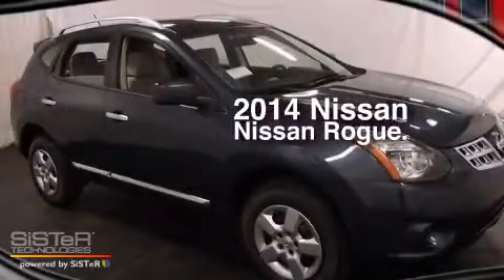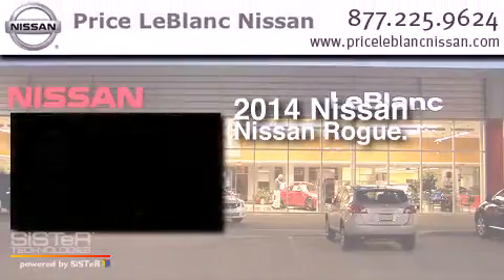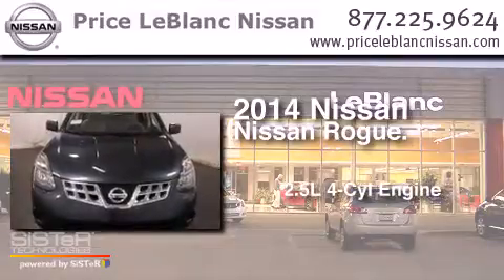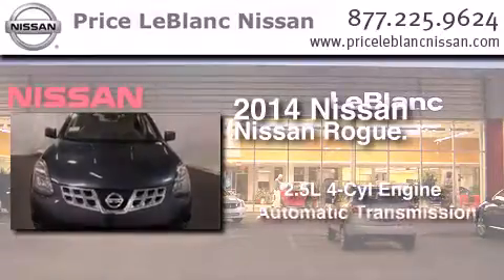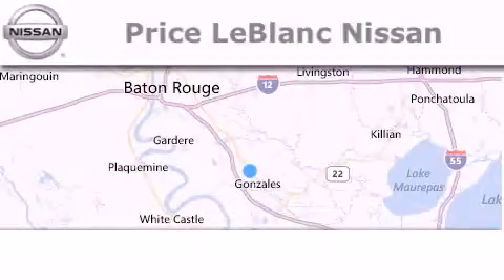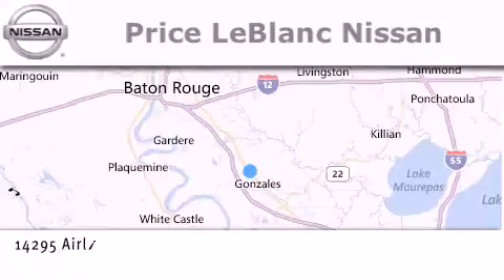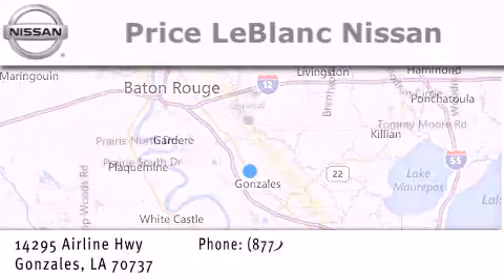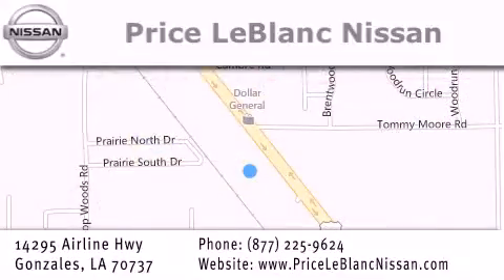2014 Nissan Rogue Gonzales LA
Have questions ? We've been honored to serve the Gonzales LA area , we promise that your experience at our dealership will exceed your expectations ! Year : 2014 Make : Nissan Model : Rogue Engine : 2.5L DOHC 16-Valve I-4 Trans . : Automatic Exterior : Graphite Blue Miles : 10 Interior : Gray Stock : R4102727 Price LeBlanc Nissan Airline Hwy Gonzales , LA 70737